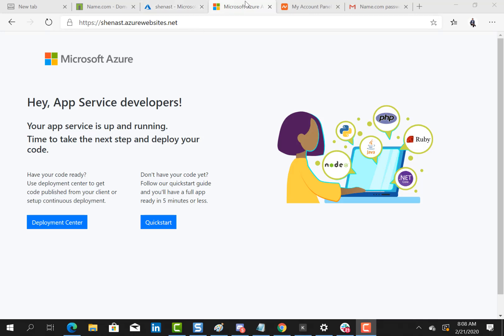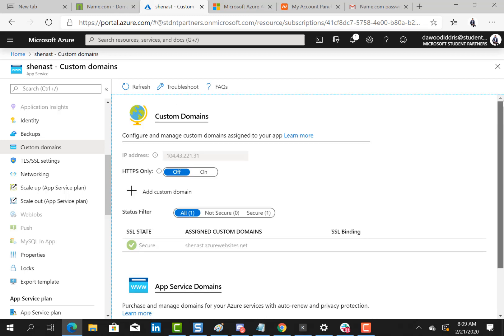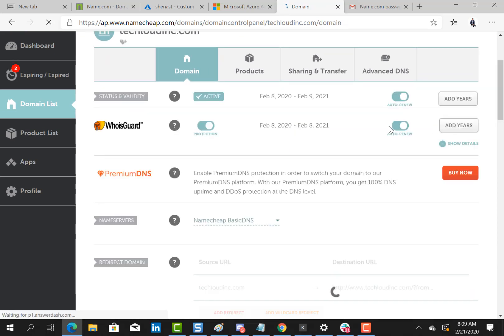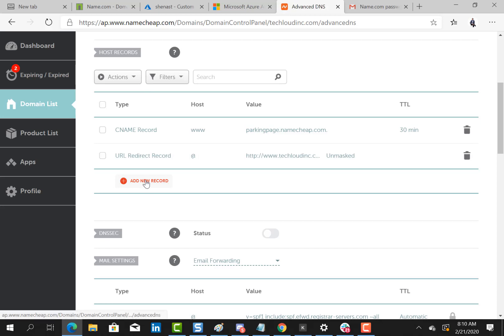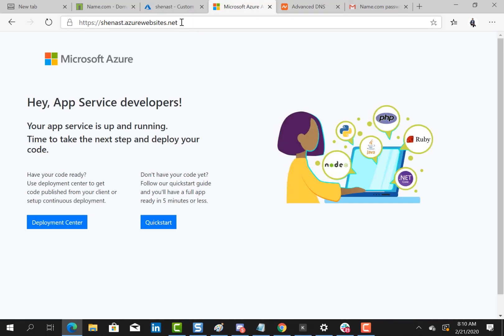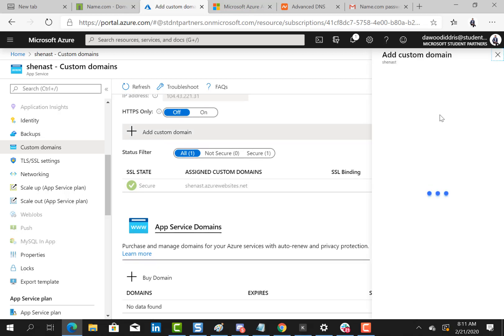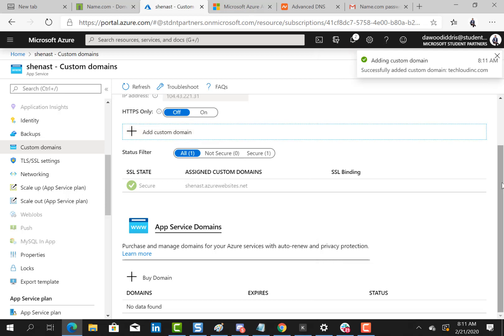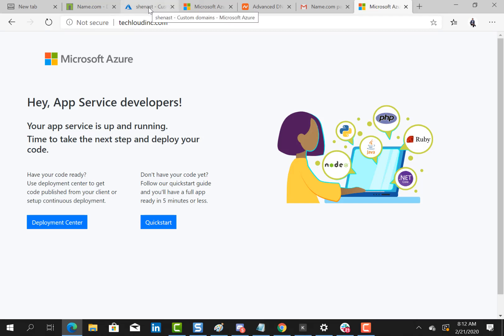Hook up a custom domain name in Azure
For a while now, many tutorials have demonstrated how to quickly set up a web App in Microsoft Azure in minutes. Lets take a few more step in hooking up a custom domain in few mins.